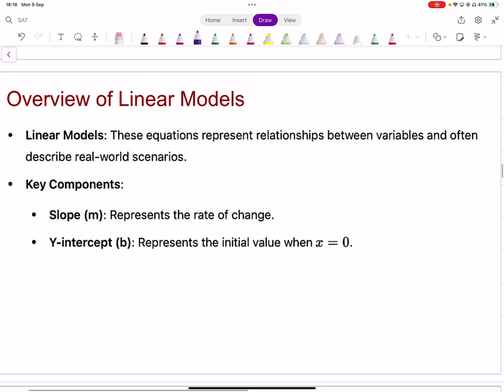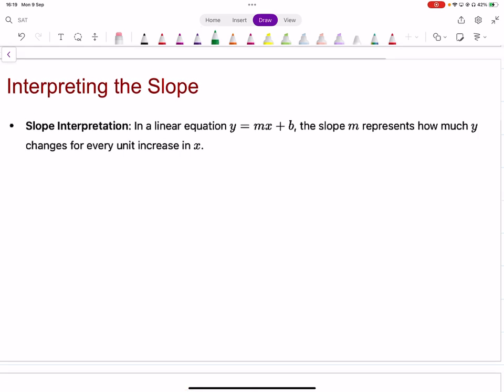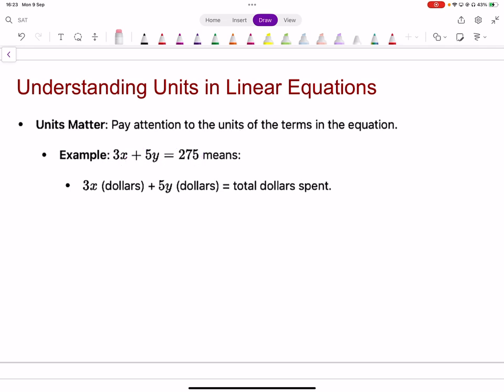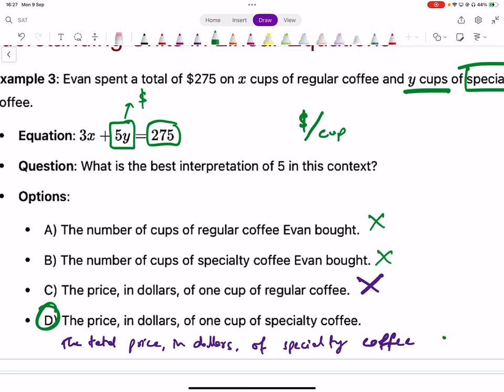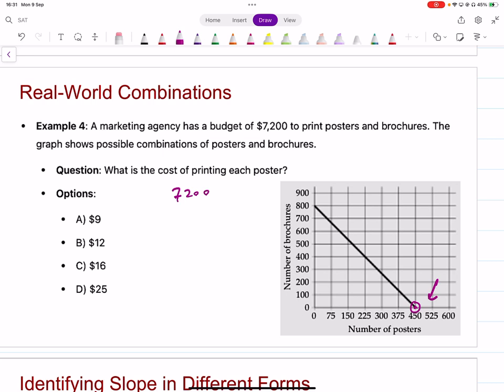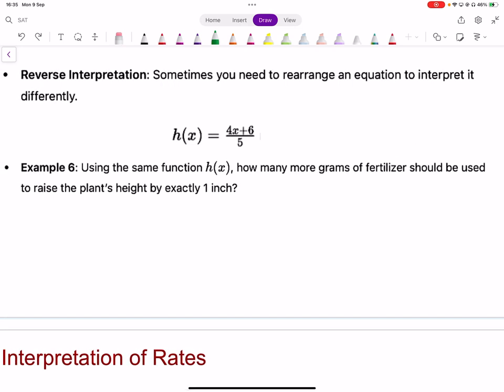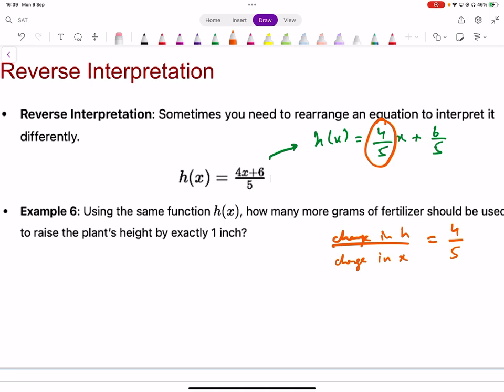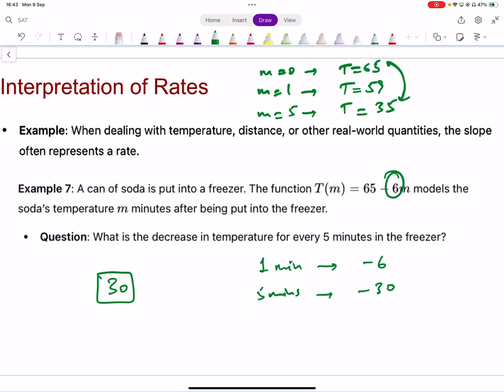Interpreting Linear Equations and Models | Algebra | Digital SAT Math | MathPrep with Ahmad Bilal